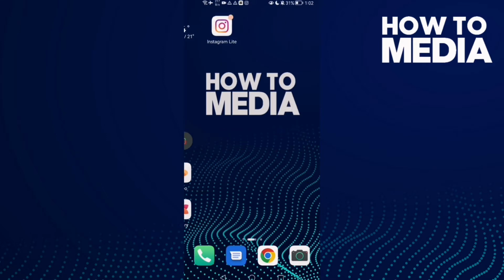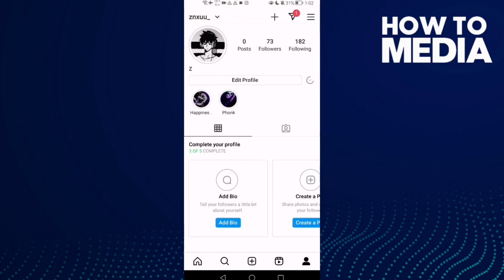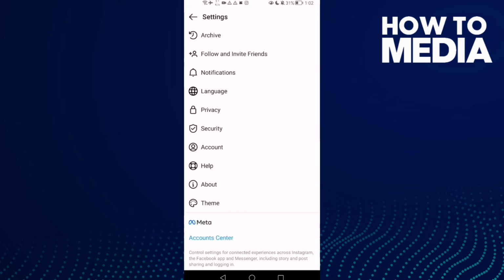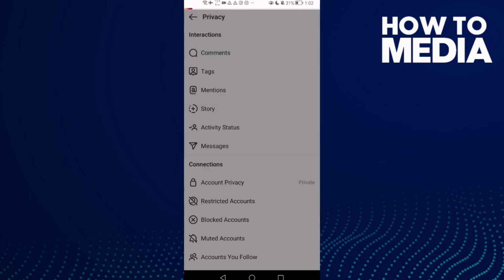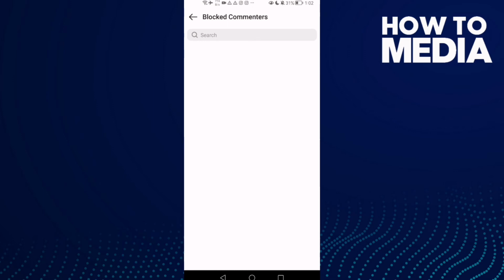How to Block Comments From Someone on Instagram Lite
in this video we discuss :